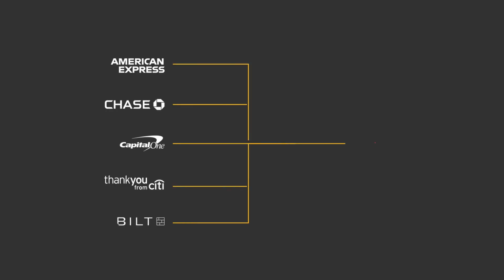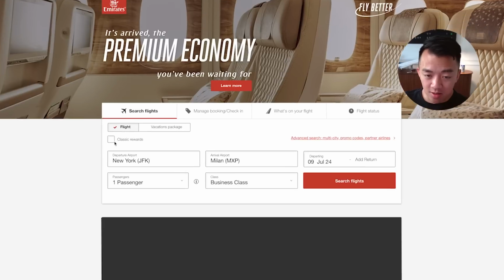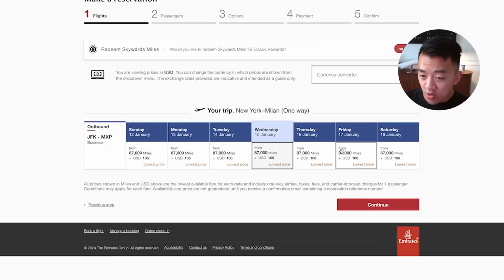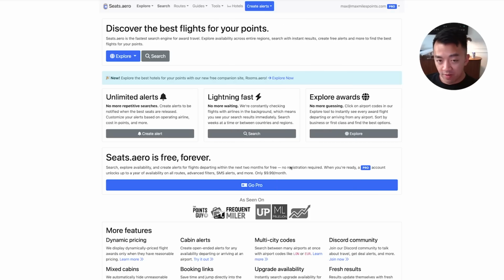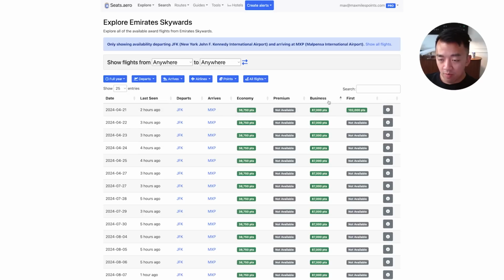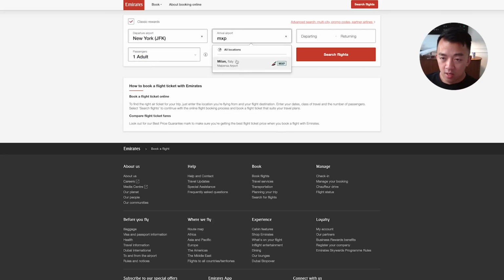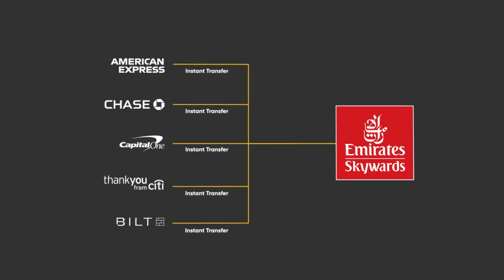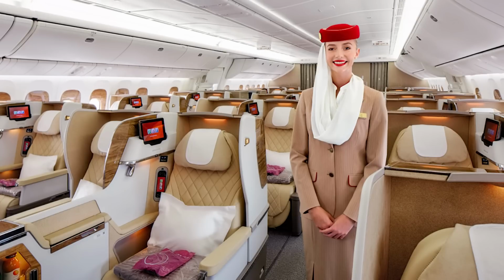Maximizing Credit Card Points for Flights to Italy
In this video, we'll go over another way to book a flight to Italy using credit card points with the only flight that goes from US to Italy that has an onboard bar. I'll explain what credit card points you'll need to earn, how to search for award availability and redeem your points, and how to maximize your redemption.

📕 Chapters
00:00 Intro
00:44 Earn
01:58 Redeem
02:15 Free Search Tool
04:25 Paid Search Tool
07:26 Maximize
08:50 Closing